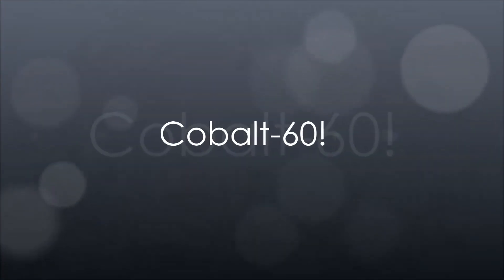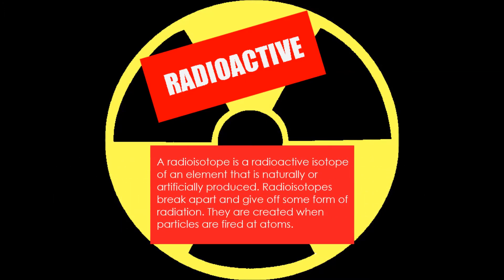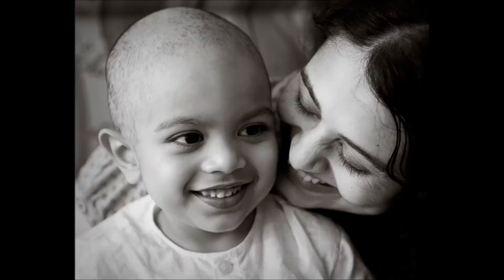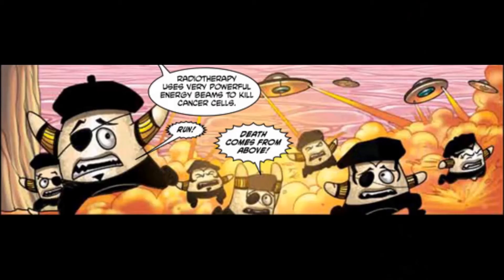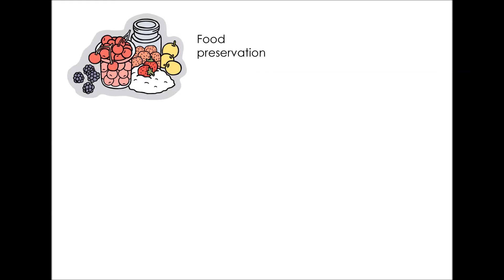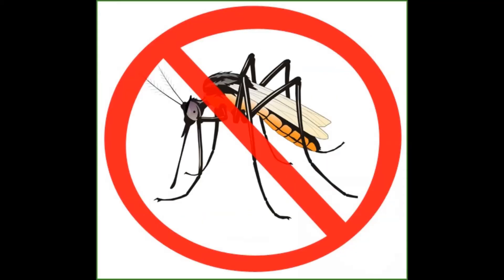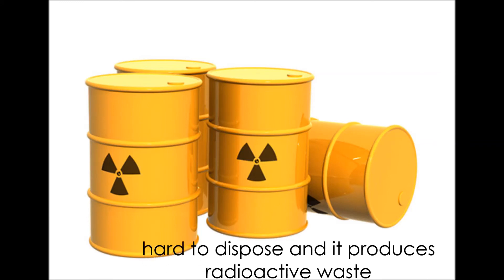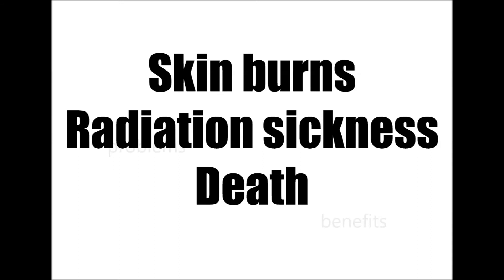Cobalt-60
By Keona R